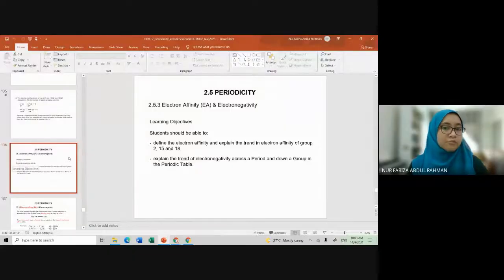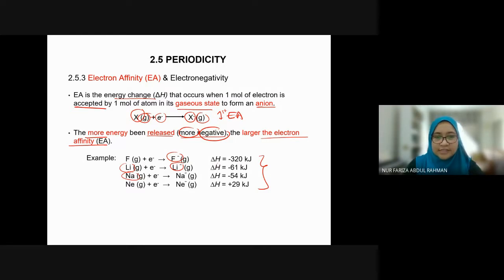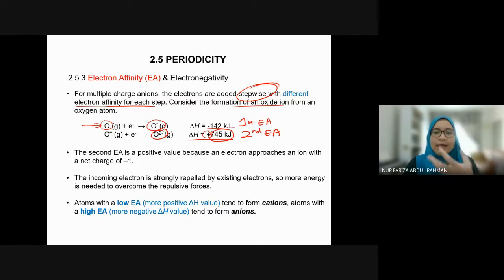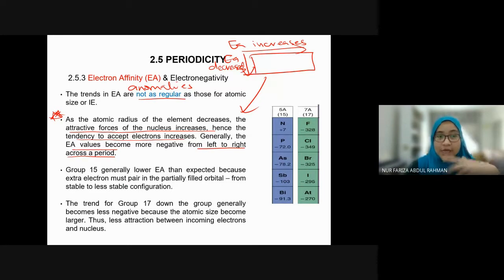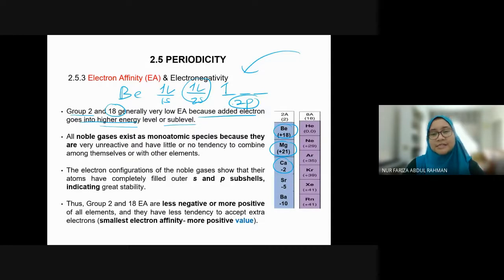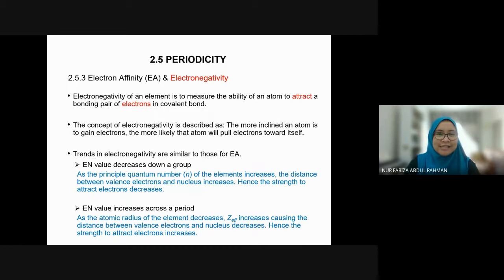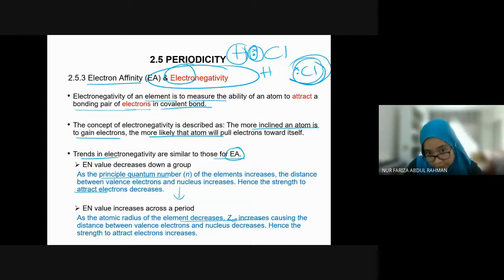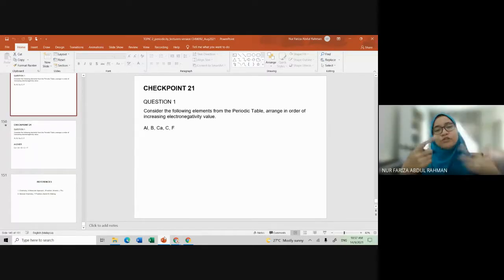CHM092 TOPIC 2 - ELECTRONIC STRUCTURE OF ATOM, PERIODIC TABLE & PERIODICITY (EA & ELECTRONEGATIVITY)